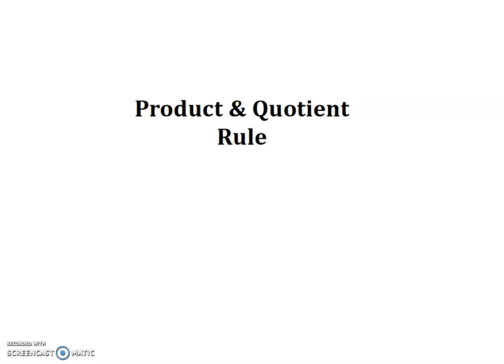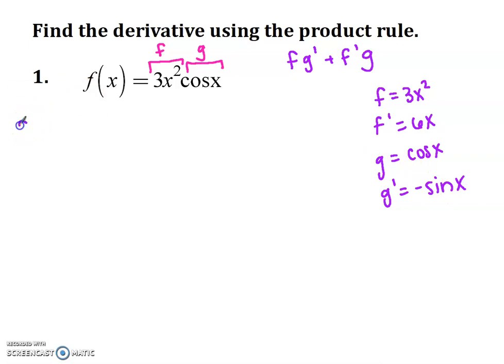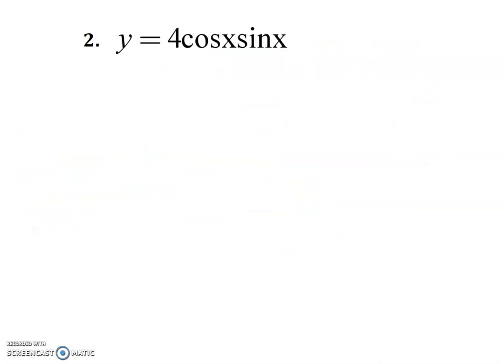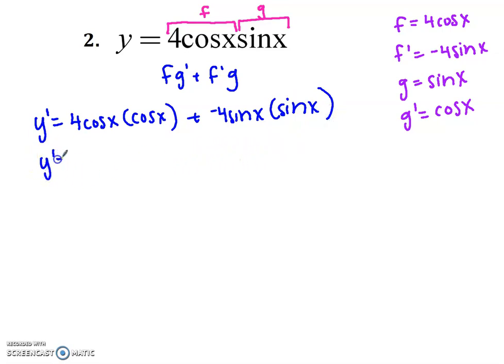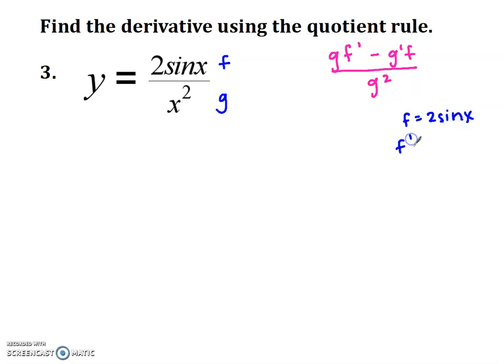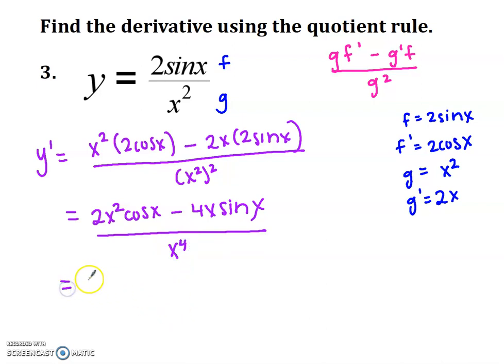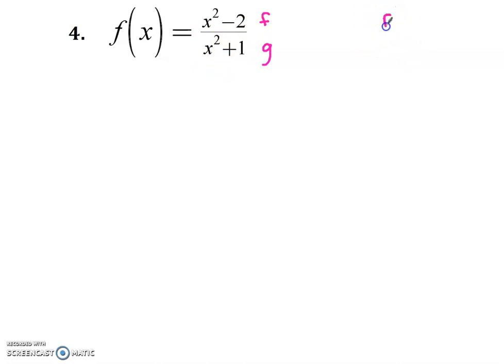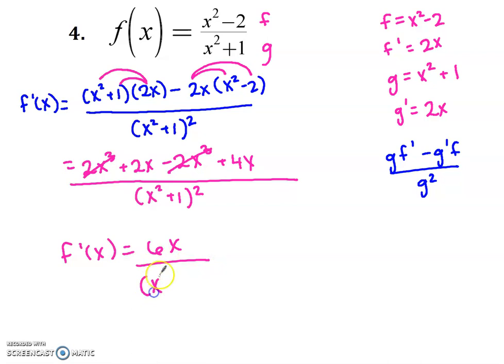Product/Quotient Rule Pt. 1